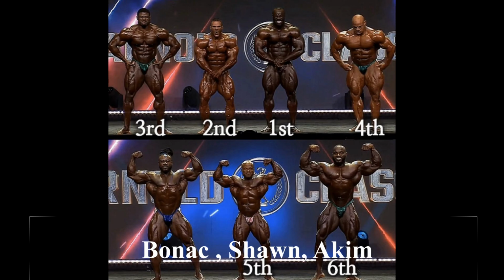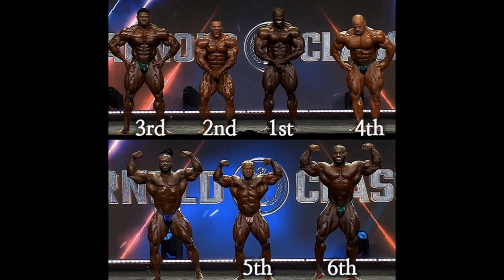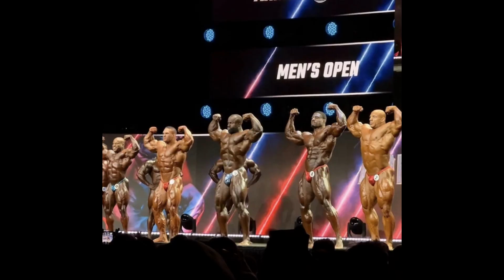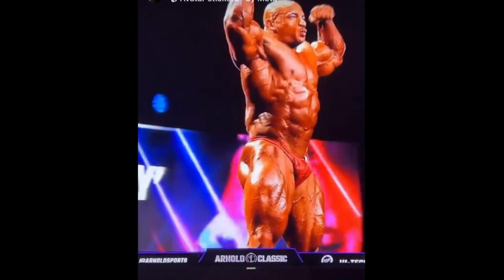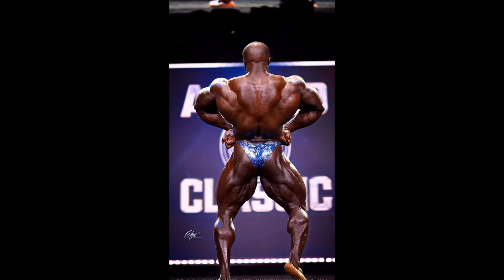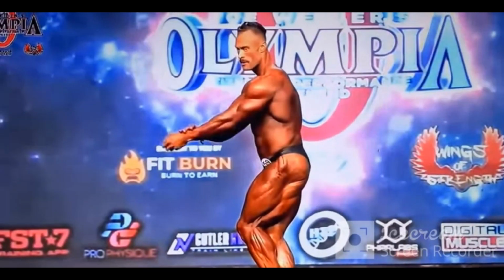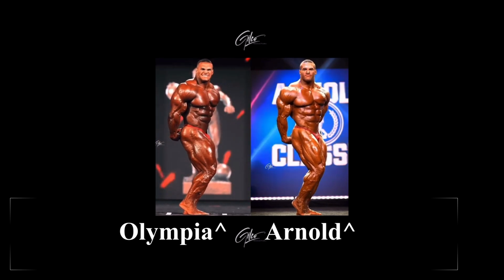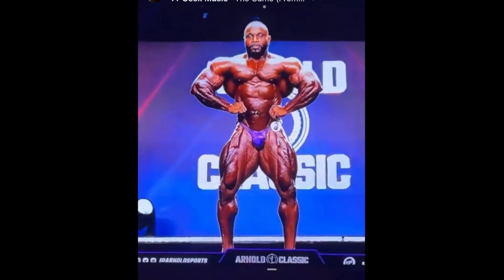How did Nick Lose and Samson Win @ 2023 Arnolds' Classic? How do Judges actually Judge?nickwalker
How Did Nick Lose
How Did Samson Win at the 2023 Arnolds' Classic?
How do Judges actually Judge Pro Bodybuilding Shows?

I have gone from 190 to 250+, then down to 150, back up to 180's and then up to 247 at my heaviest recently weighed weight.

Why do we sabotage our diet?
Why Do I Yo-yo diet?
Why am I good for 1 week or a month and then gain 5 more pounds from my original starting point?
Why CAN'T I lose weight?

It's a longer video with some pictures to help along the way.

I know what you're going through and I know What it takes to become a better-You!

Tag along with me.